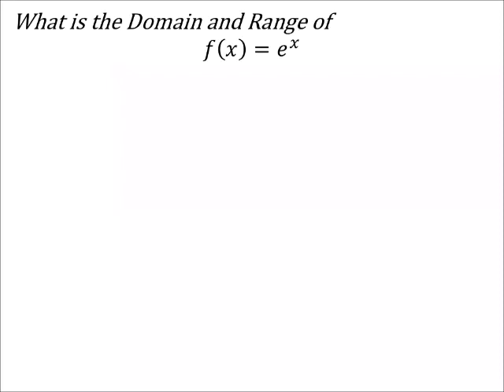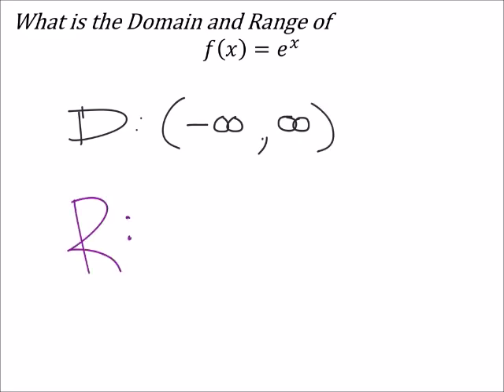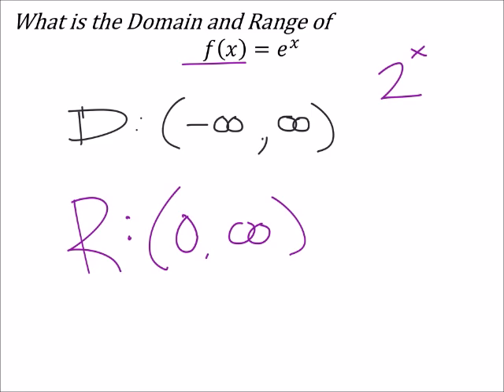How to Find the Domain and Range of an Exponential Function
The problem:
What is the Domain and Range of
𝑓(𝑥)=𝑒^𝑥

The solution:
𝐷:(−∞,∞)
𝑅:(0, ∞)